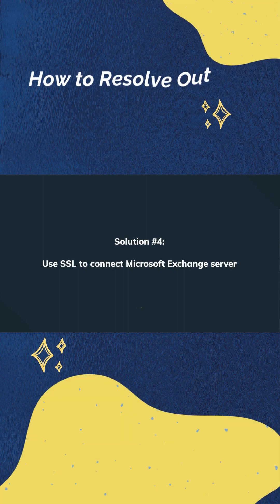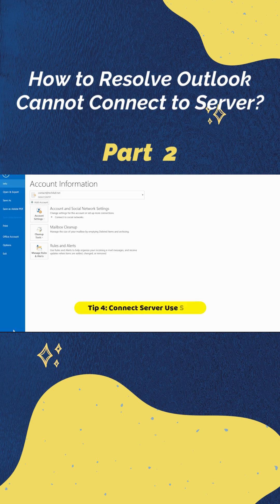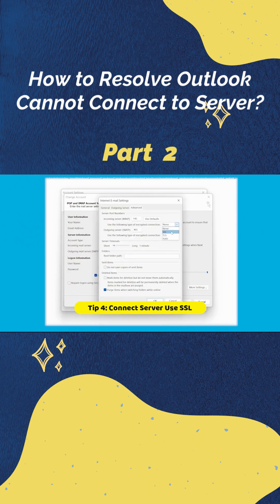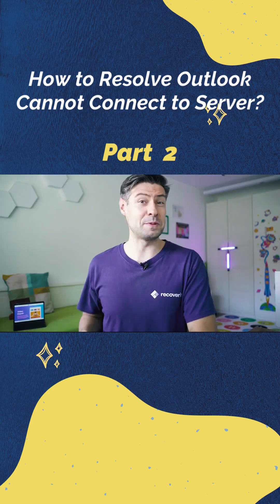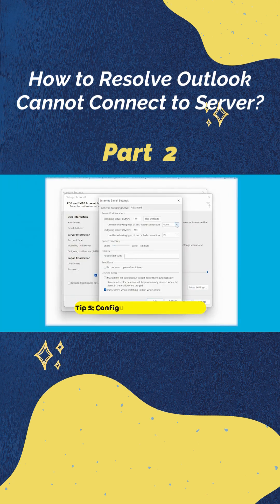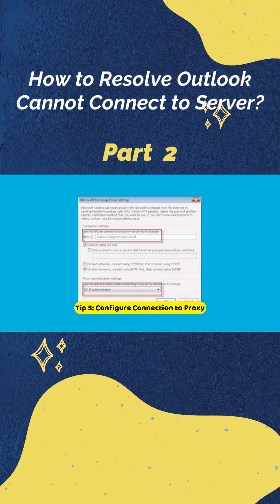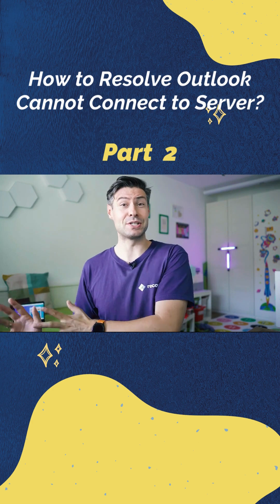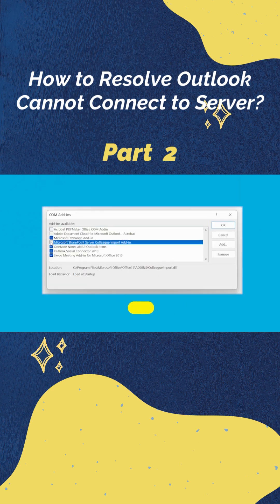How to Resolve Outlook Cannot Connect to Server Error? - Part 2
Recoverit Black Friday Sale!